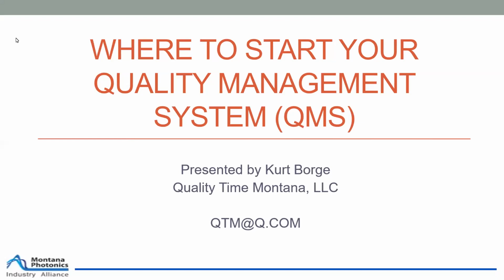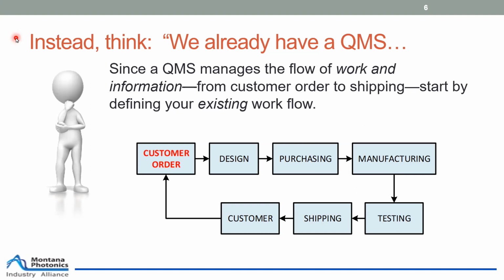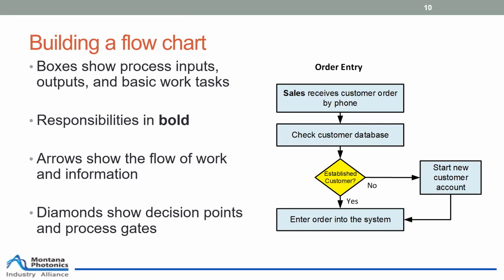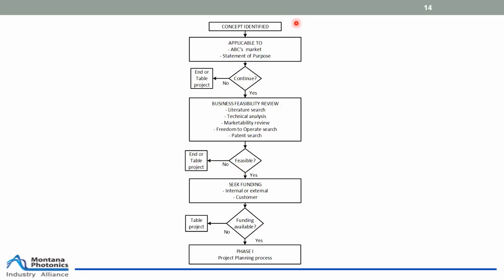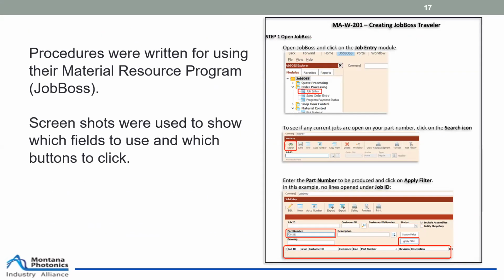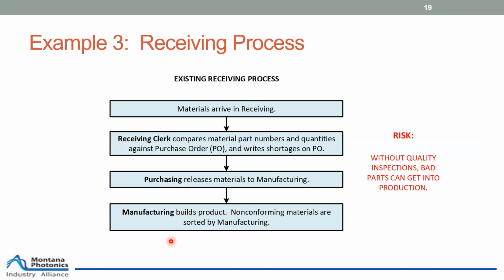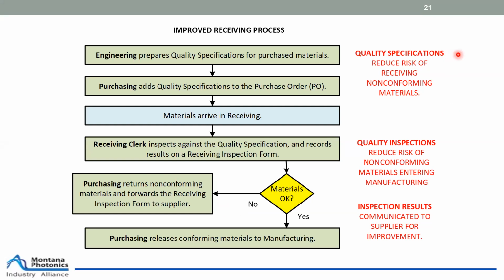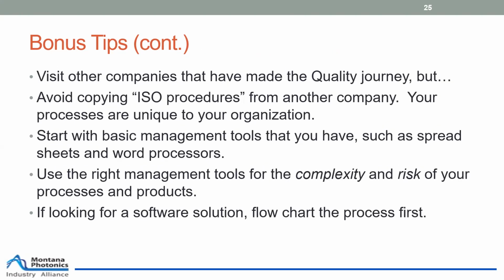Where to start your Quality System